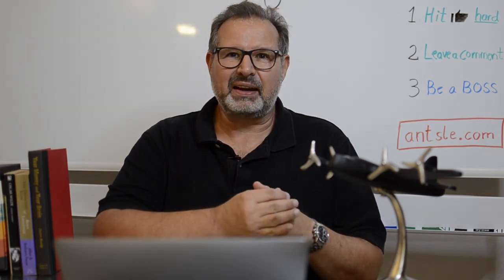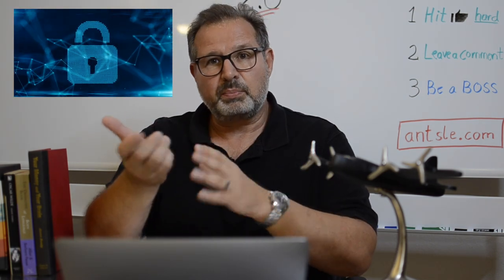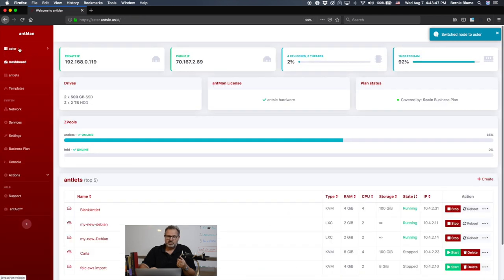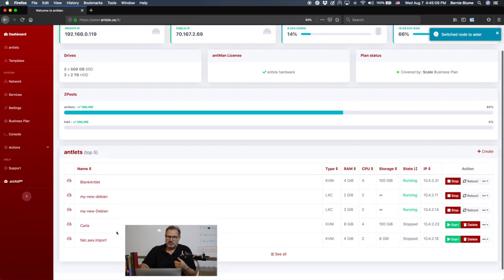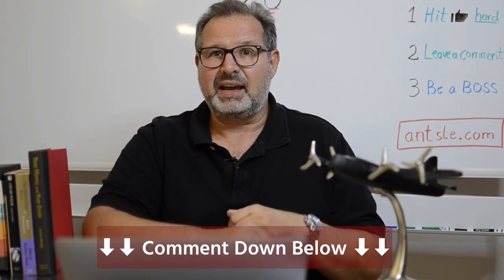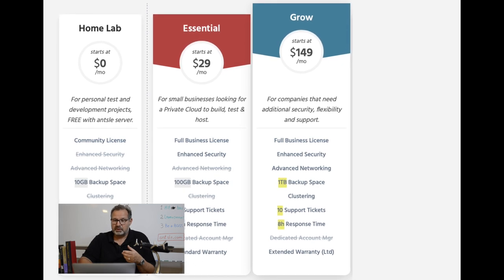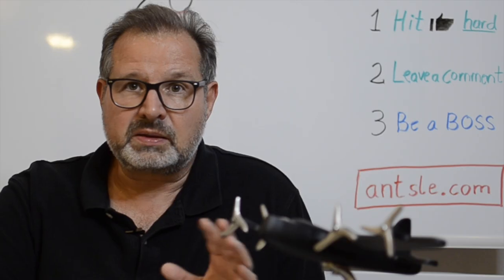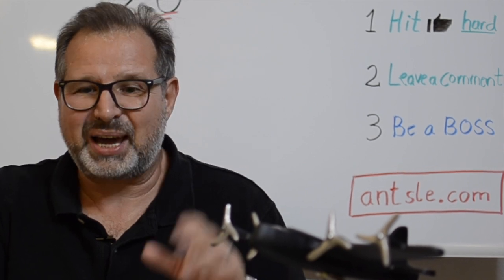antsle Private Cloud 2.0 - launch video 3 of 3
The full ownership experience of the next gen private cloud. Bernie takes you on a tour - and shows you antsle's new orchestrated private cloud. It's like the public cloud (AWS, DigitalOcean, etc) - except that you own and control it. So it's mostly on-prem, but has all advantages of the cloud like flexible virtualization, redundancy, instances on demand. Bare-metal containers (functioning as full fledged instances) is important to keep your hardware cost under control, and it's not offered by public cloud providers. Enjoy this very entertaining video.